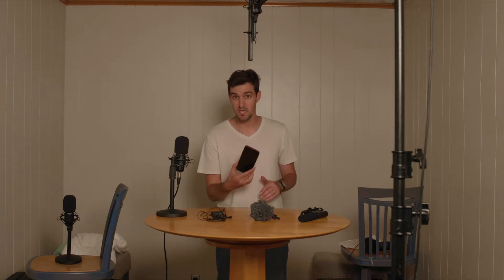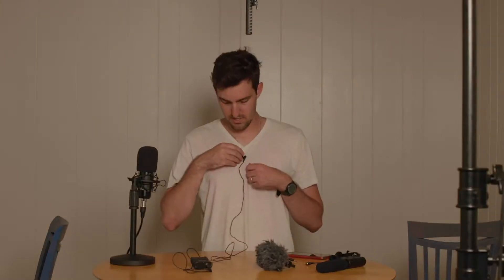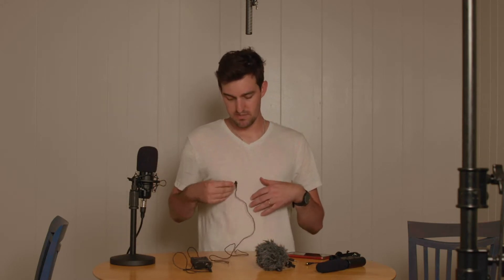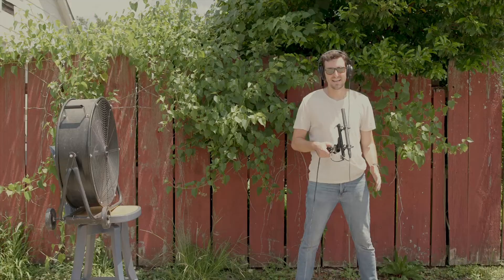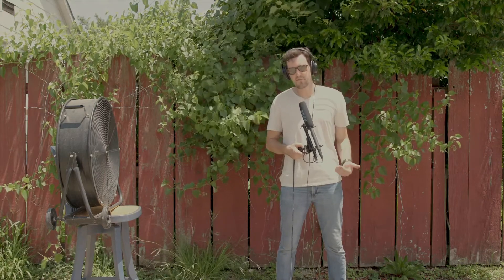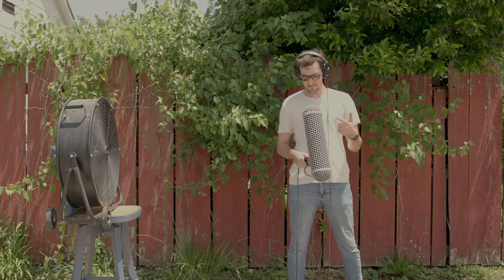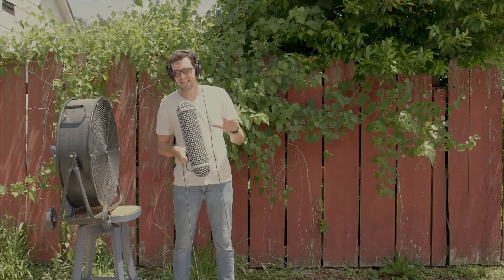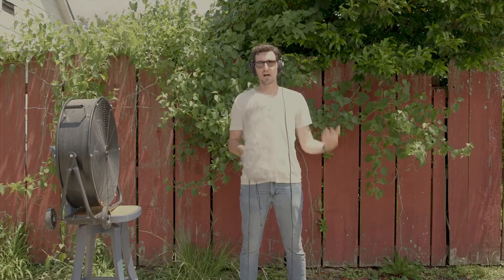How to Achieve Good Quality Audio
Making videos is more about what you see in the frame, the audio is just as important if not more so. In this video we'll put quality of image vs audio to the test!